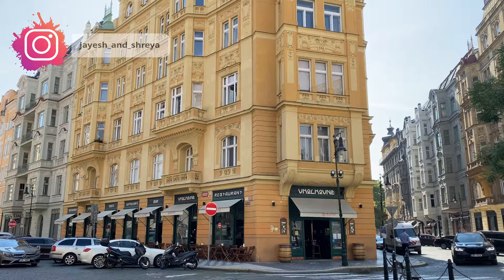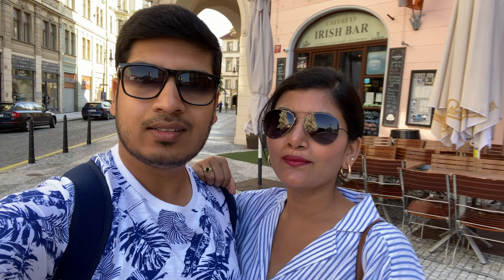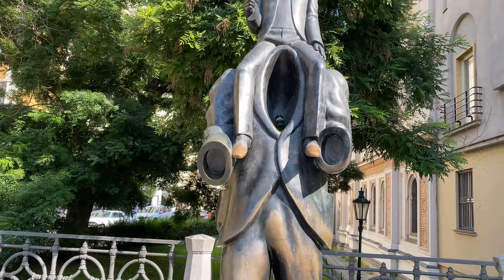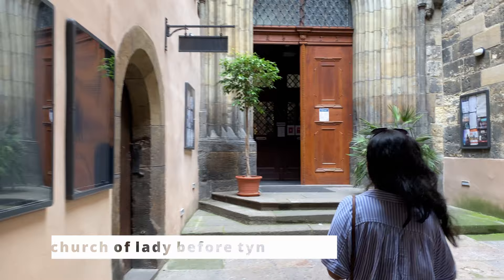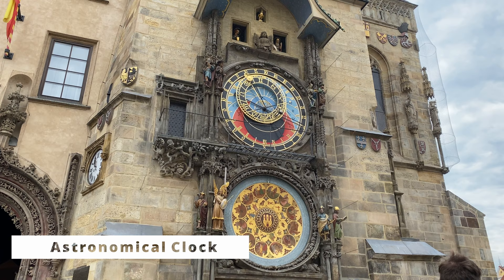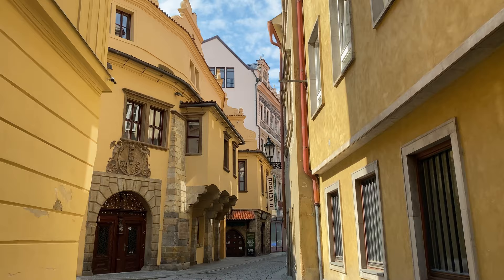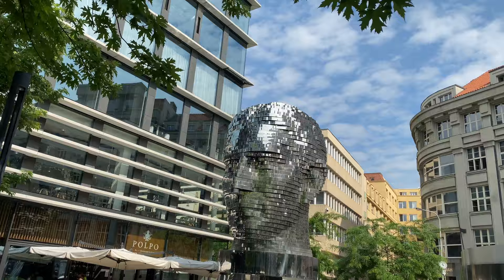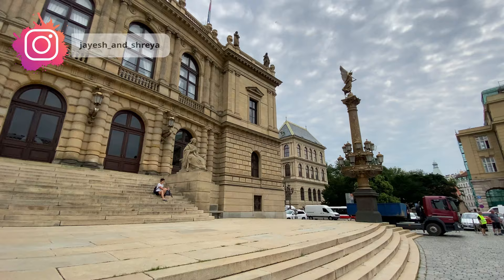Hidden Gems of Prague's Old Town: Franz Kafka's Rotating Head, Statue, and Boat Tour 🇨🇿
In this video, we'll take you on a journey through Prague's charming Old Town. We'll show you some hidden gems, like Franz Kafka's rotating head and statue, and take you on a relaxing boat tour along the Vltava River. We'll also explore some of the historical and cultural highlights of this iconic neighborhood, from the stunning Old Town Square to the colorful facades of the buildings. Come along with us and discover the magic of Prague's Old Town!

 It is a good idea to take the boat tour if you wish to relax. The Old town square Statue of Franz Kafka and the Rotating head of Franz Kafka are within a radius of 10 mins. We could also see the walk of apostles on the Astrological clock which happens once an hour. Also don't forget, the rotating head of Franz Kafka rotates once an hour for 15 mins.

Hint: Book the tickets online to buy at a discounted rate.
We booked the tickets for the boat tour online. There are different options to buy the tickets as per the duration of the tour and the time at which you want to take the tour. We took the tour for two hours with lunch. Yes, the lunch is delicious and you won't regret taking this boat tour.
To book the tickets for the boat tour we used this

⏱⏲ Time Stamps ⏲⏱
00:00 - Introduction - Prague Old Town and Boat Tour | Things to know before visit
00:21 - Short Glimpse of the Prague City
00:44 - Statue of Franz Kafka
01:24 - Old Town Square
02:15 - Church of Lady before tyn
02:47 - Astronomical Clock
03:24 - Rotating Head of Franz Kafka
04:33 - Prague Conservatory
04:52 - Travel ticket information
05:16 - Towards Boat tour
06:34 - Boat Tour
09:57 - End of Boat Tour
Turn on all the push notifications so that you get to see our new videos.

Few of our travel series 🎒✈🌎

👉🏻Link to our travel gear in Germany 🇩🇪

👉🏻Link to our travel gear India 🇮🇳

🎧Music credits are as mentioned below.🔊

Thank you so much for your lovely music.